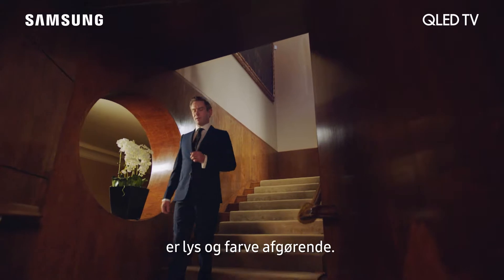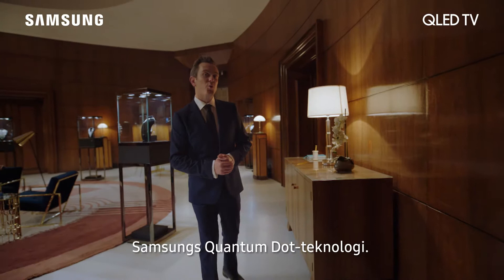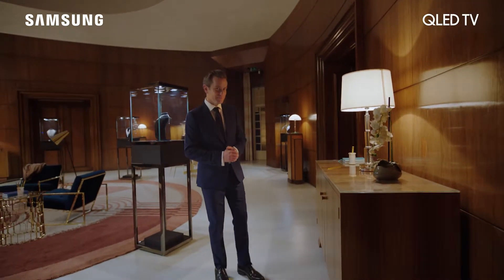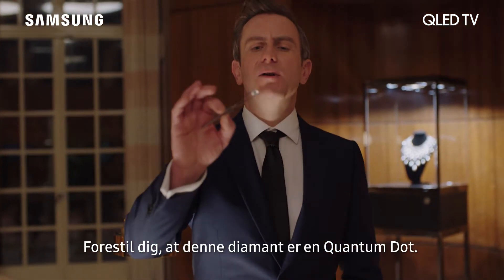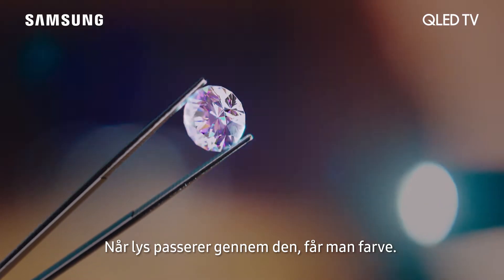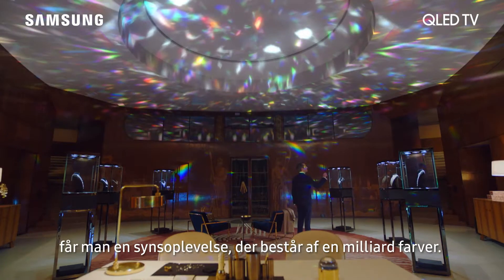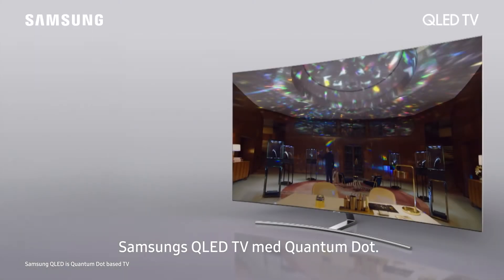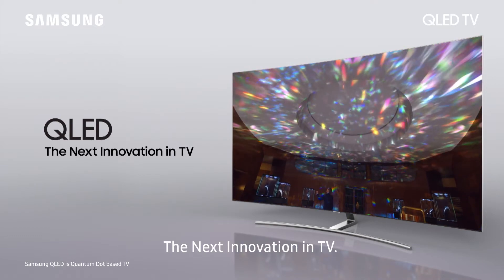Samsung QLED TV Presents Quantum Dot Explained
Både, når det kommer til billedekvalitet og diamanter, handler alt om lys og farver. Så hvem er bedre kvalificeret, end en diamant ekspert, til at forklare, hvordan Quantum dot teknologien i Samsung QLED TV lader lyset skabe farverne?